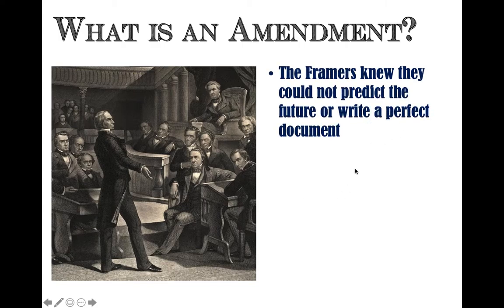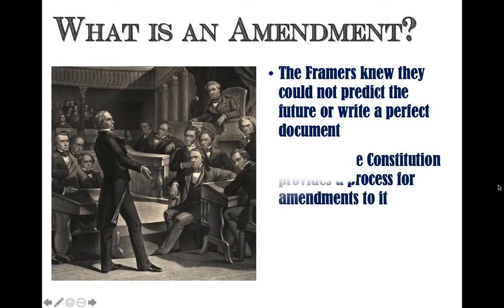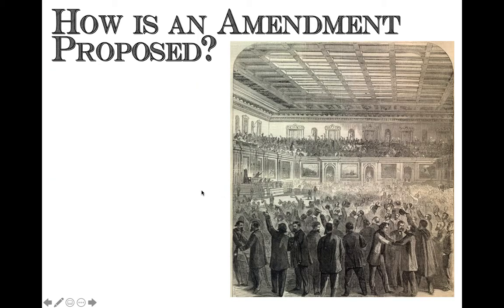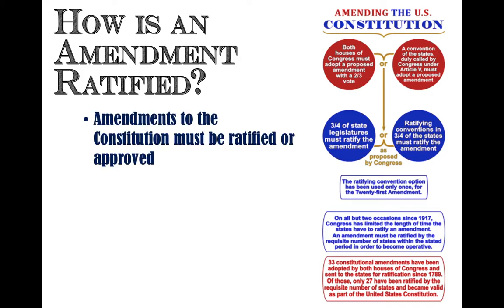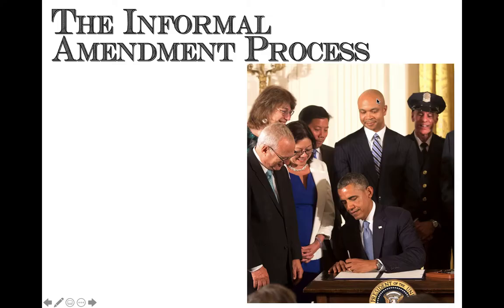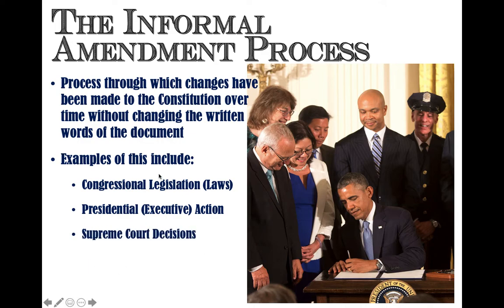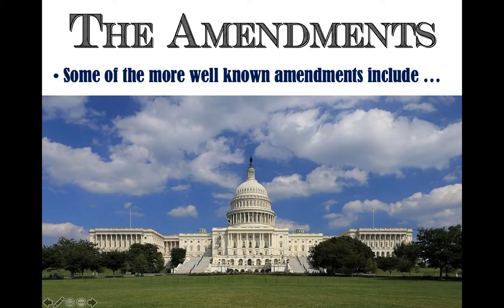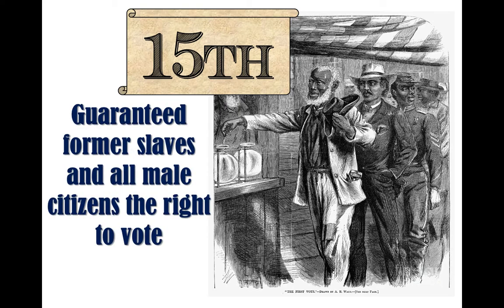Amendments Notes Video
This video is on what an "amendment" is, how they are added to our United States Constitution, as well highlighting some important amendments from history.